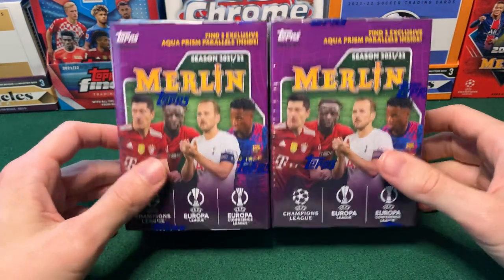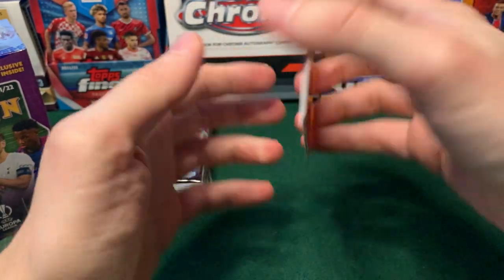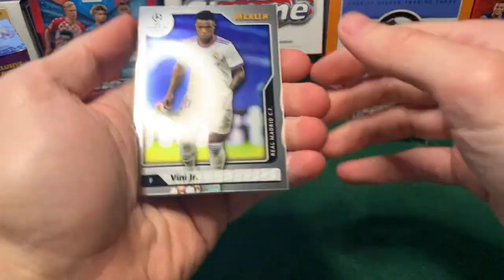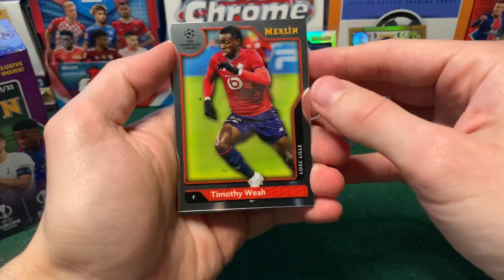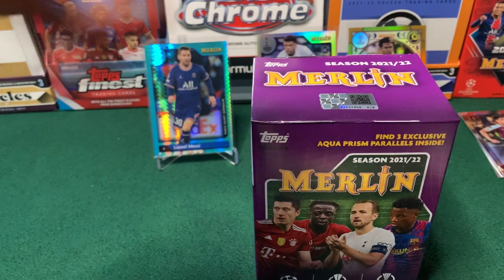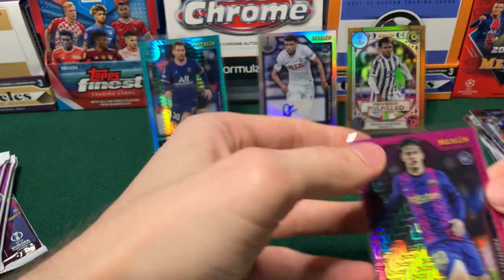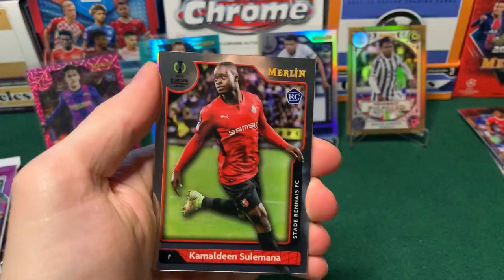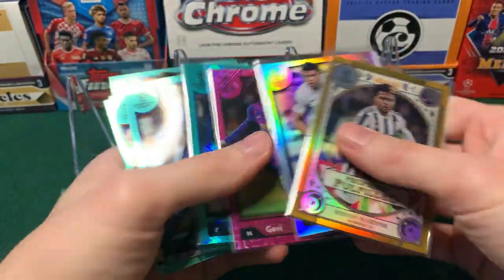Merlin Delivers Again! ⚽️ 2021-22 UEFA Merlin Soccer Blaster Box Opening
I honestly don’t know which box was better!